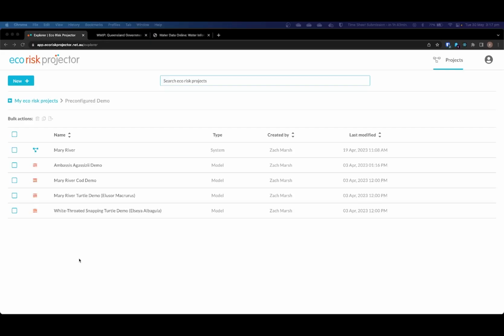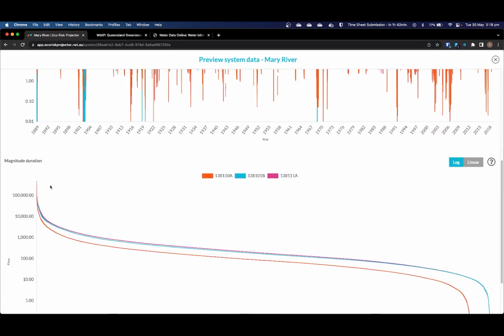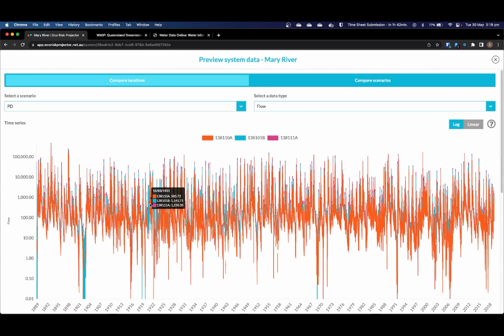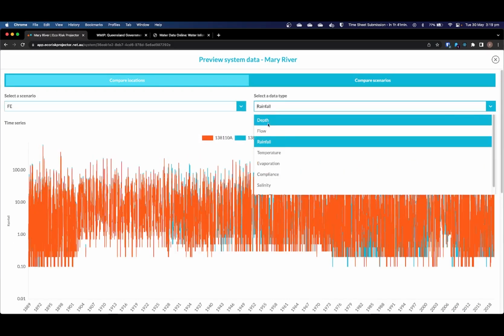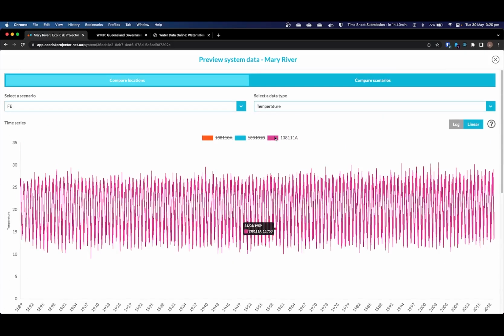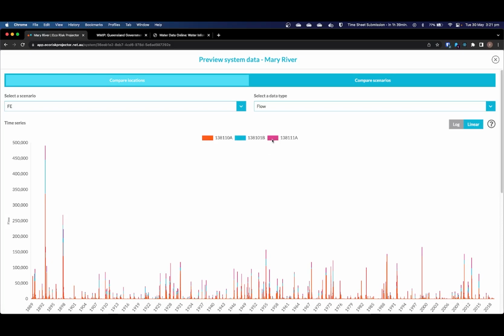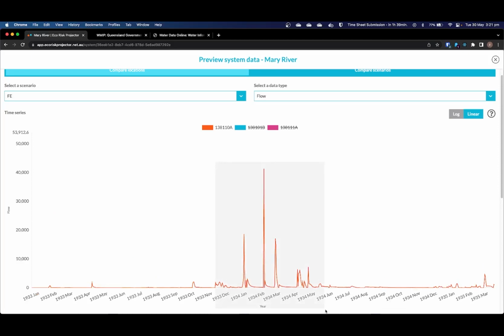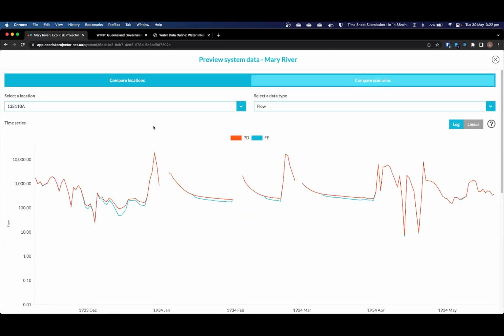Eco Risk Projector - Preview data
How to preview data in Eco Risk Projector.